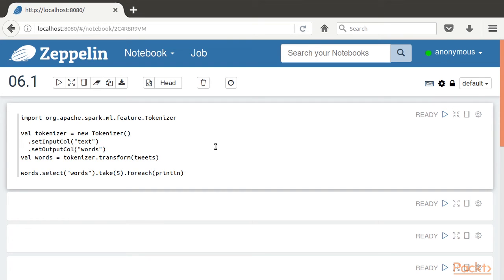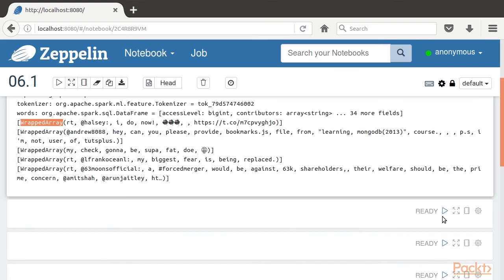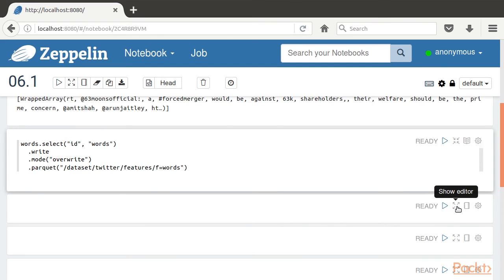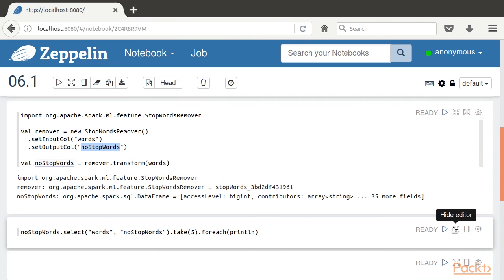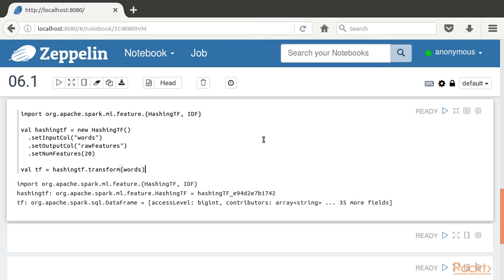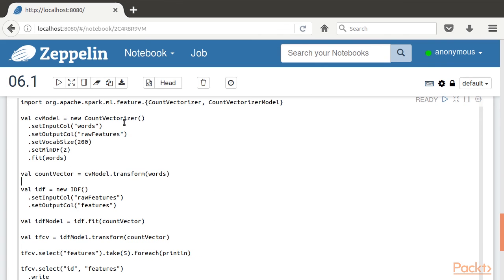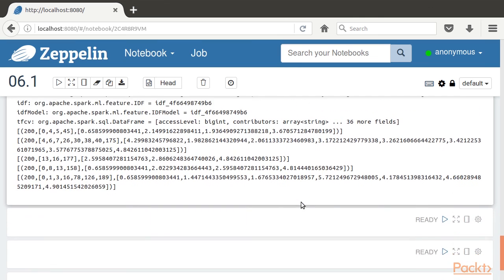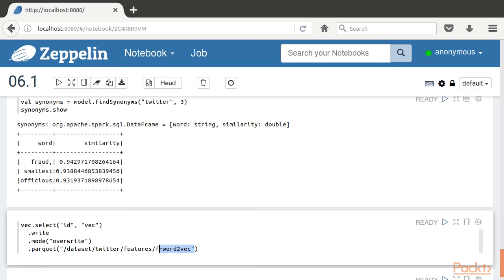Data Science with Spark : Analyzing Free Text from the Tweets | packtpub.com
Free text is difficult for algorithms. We need to convert words into numerical values.
• Tokenize and remove stop words
• Create feature vectors with term frequency–inverse document Frequency (TF-IDF) and Word to Vector (Word2Vec)
• Apply a learning algorithm, the count vectorizer, and asks for synonyms